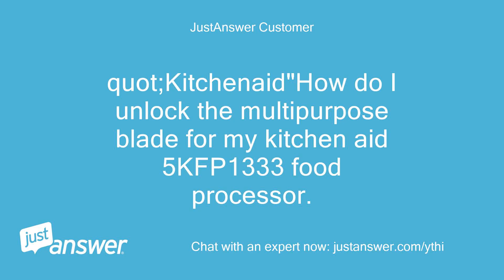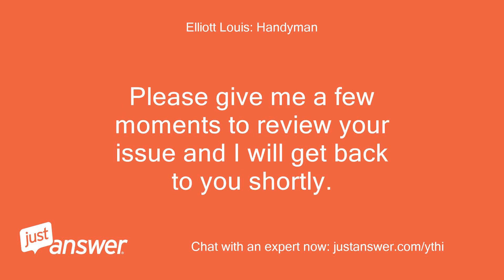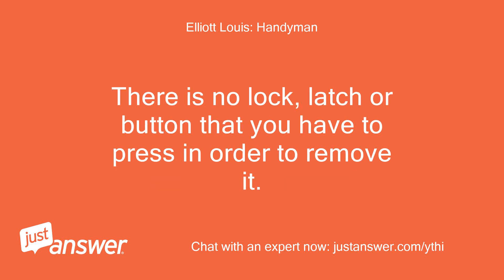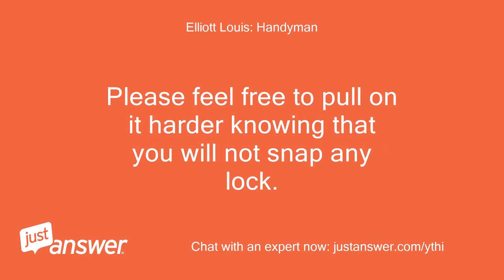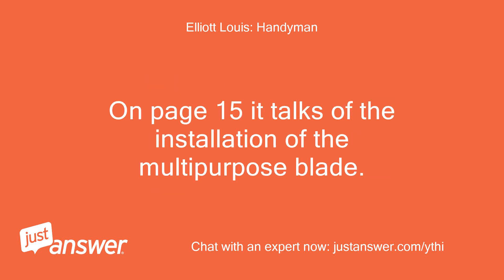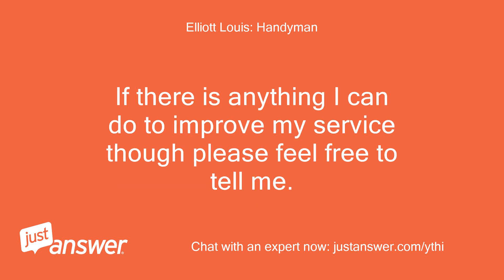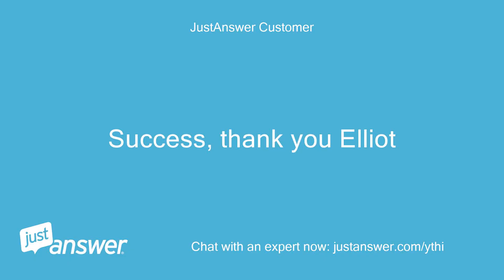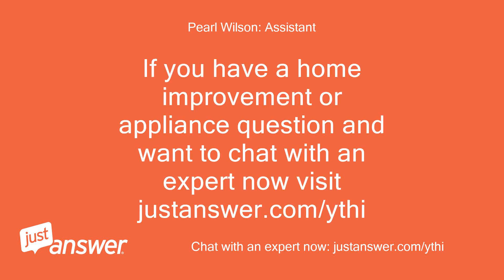Kitchenaid" How do I unlock the multipurpose blade for my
JustAnswer Customer: quot;Kitchenaid"How do I unlock the multipurpose blade for my kitchen aid 5KFP1333 food processor.
JustAnswer Customer: Am unable to pull the blade up.
JustAnswer Customer: Many thanks Dianne
Elliott Louis: Handyman: Hi, My name is * * i have worked appliance maintenance for over 10 years.
Elliott Louis: Handyman: I look forward to helping you with your issue today.
Elliott Louis: Handyman: Please give me a few moments to review your issue and I will get back to you shortly.
Elliott Louis: Handyman: Im sorry to hear you are having a problem with removing this blade.
Elliott Louis: Handyman: The multipurpose blade can only be used with the "work bowl".
Elliott Louis: Handyman: I believe the other blade will not fit when the other bowls are installed.
Elliott Louis: Handyman: The blade fits onto the shaft and is pushed down in order to seal/lock the blade in place.
Elliott Louis: Handyman: The multipurpose blade itself has an internal seal to ensure the blade fits snugly in place.
Elliott Louis: Handyman: At times though this results in the blade to seem stuck and requires a bit pull to remove it.
Elliott Louis: Handyman: There is no lock, latch or button that you have to press in order to remove it.
Elliott Louis: Handyman: Please feel free to pull on it harder knowing that you will not snap any lock.
Elliott Louis: Handyman: Please let me know how you get on, if it is still proving to be a challenge we can look at some other options together.
Elliott Louis: Handyman: https:/ The link above is for the manual for your machine.
Elliott Louis: Handyman: On page 15 it talks of the installation of the multipurpose blade.
Elliott Louis: Handyman: I hope the manual itself proves to be useful.
Elliott Louis: Handyman: I have opened up an option for you to rate me and my answers to you which is completely free.
Elliott Louis: Handyman: I hope that my answers have been polite, concise and easy to understand and that you will leave me a rating that reflects this.
Elliott Louis: Handyman: If there is anything I can do to improve my service though please feel free to tell me.
Elliott Louis: Handyman: Once you have rated me we will still be able to communicate on this issue if there is anything else you would like me to do for you.
Elliott Louis: Handyman: Looking forward to hearing from you soon and thank you in advance for your feedback.
Elliott Louis: Handyman: Warm regards, Elliott
JustAnswer Customer: Success, thank you Elliot
Elliott Louis: Handyman: That is great news!
Elliott Louis: Handyman: If you would kindly click on the star rating I will happily close this for you.
Elliott Louis: Handyman: Thank you for using us at JustAnswer.
Elliott Louis: Handyman: I hope I can assist you again in the future should you need something.